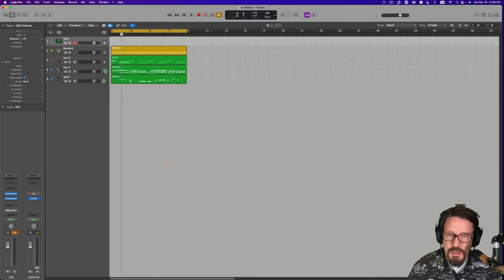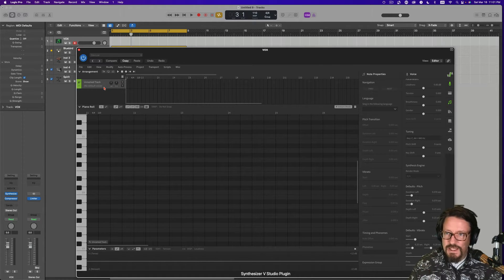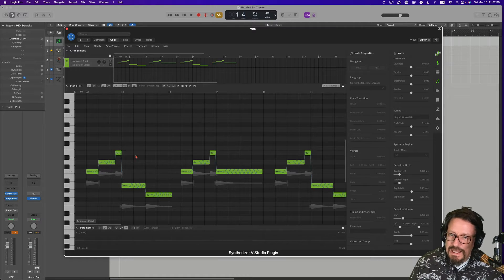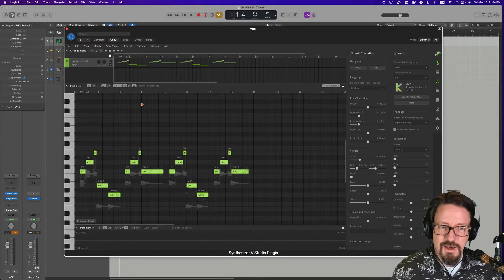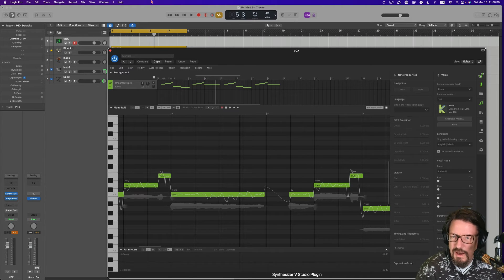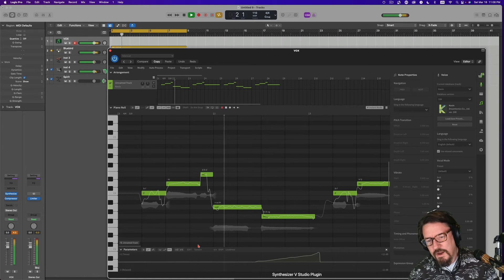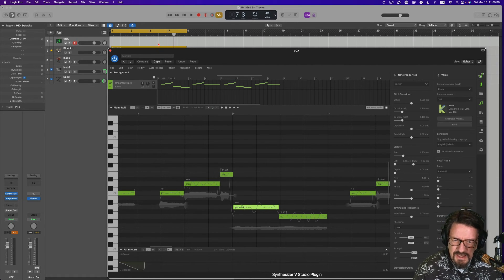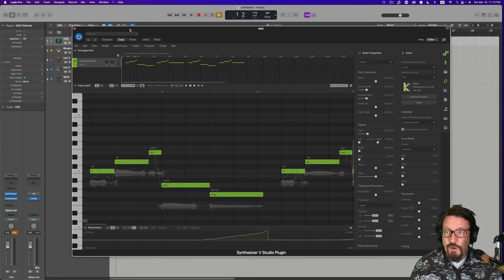Recording into Synthesizer V (AI Vocalist) Inside Logic Pro